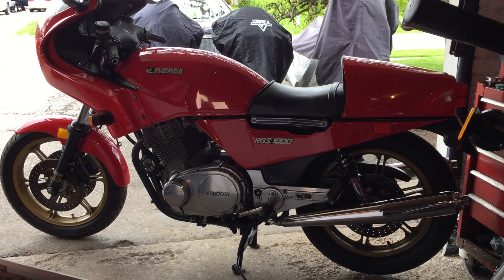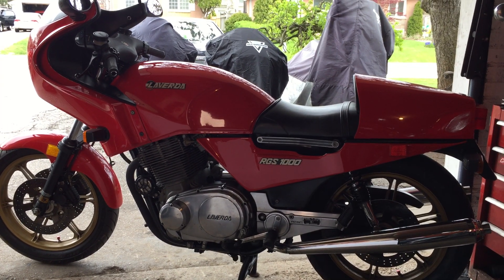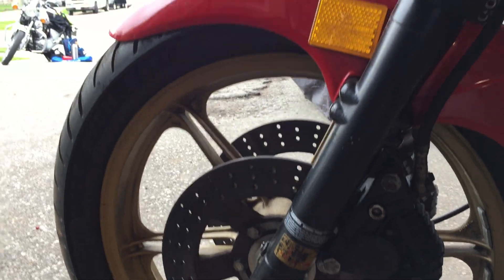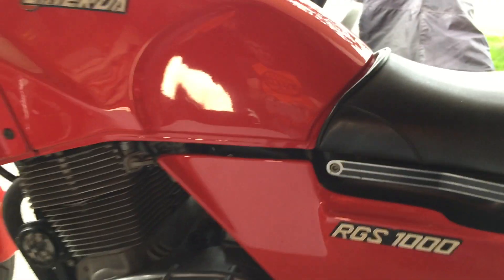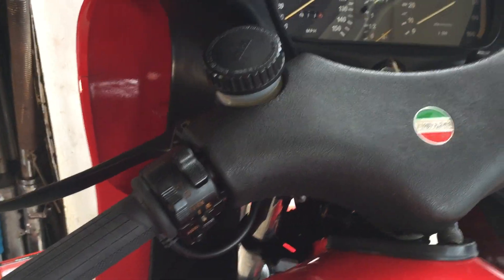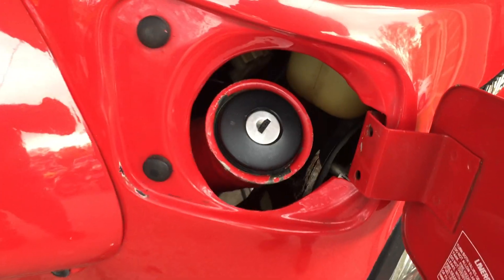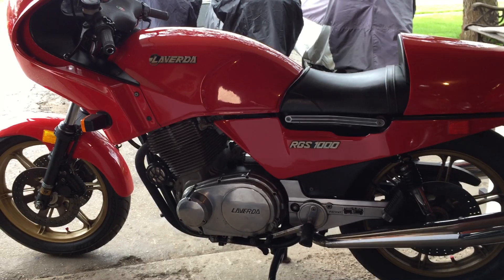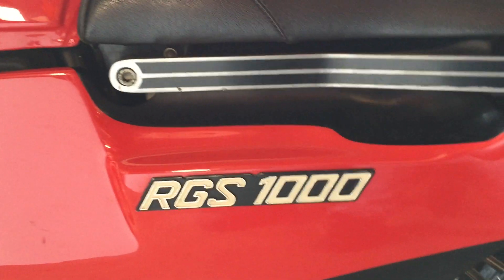1983 Laverda RGS 1000 overview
A brief description of what exactly makes the RGS unique amongst Laverda's triples.